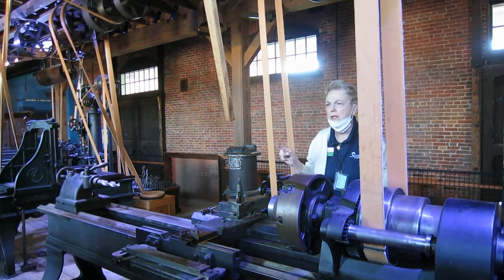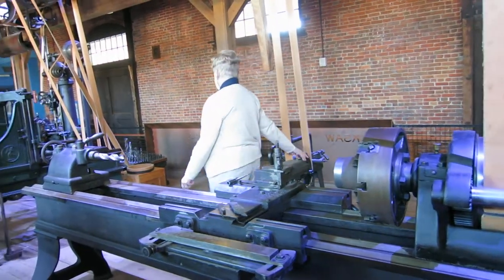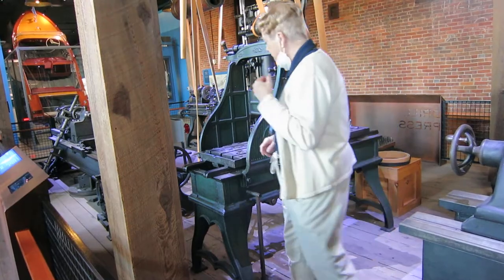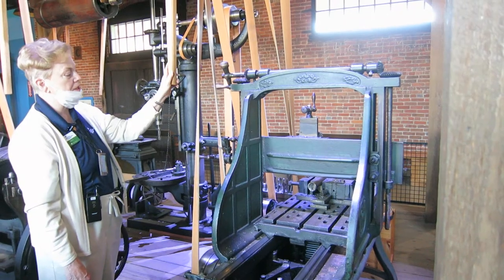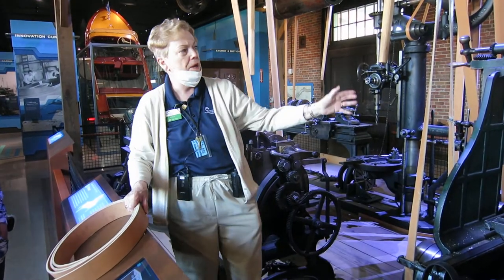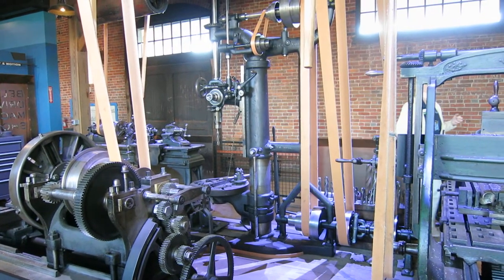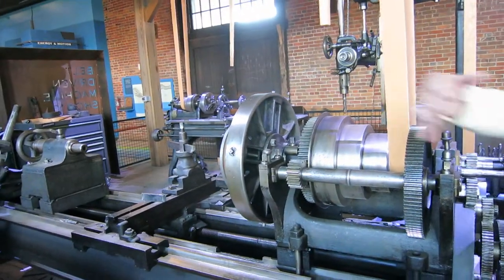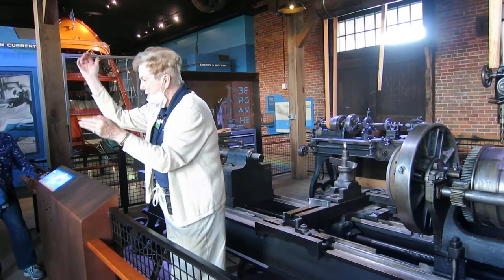Belt Driven Machine Shop at National Mississippi River Museum & Aquarium - Dubuque Iowa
Iowa Marine Engine & Launch Works

This 3,000-square-foot exhibit space features a working 19th century belt-driven machine shop that once created motors for racing boats on the Mississippi River.

This machine shop was located 30 miles from Dubuque in Bellevue IA and the owners donated it to the museum when it closed.   It took an engineer from Greenfield Village two years to reassemble it in working order for the museum to use.